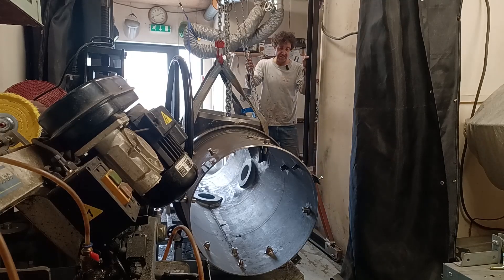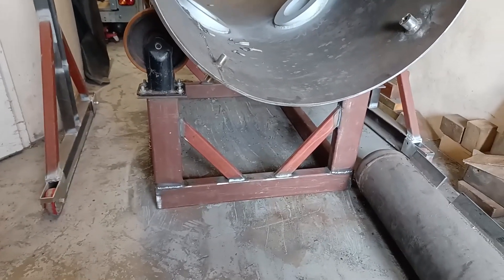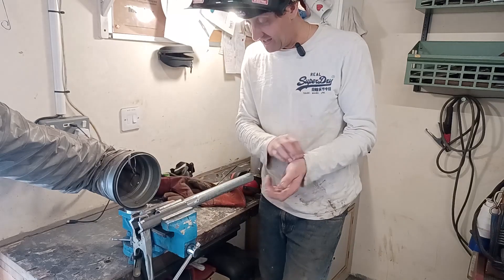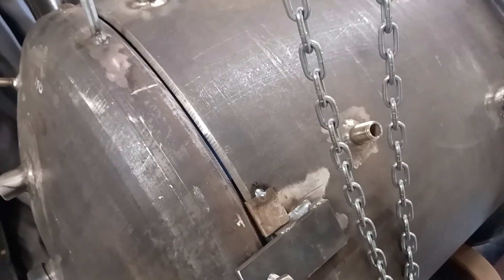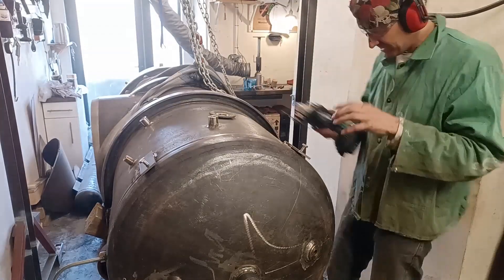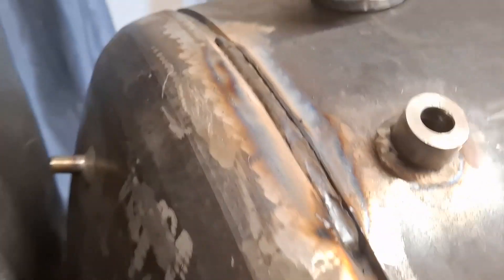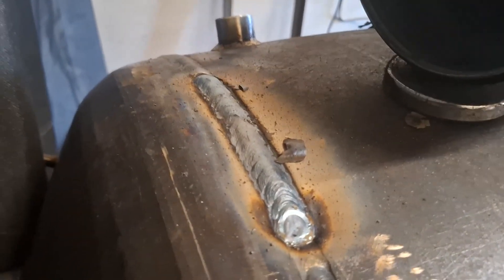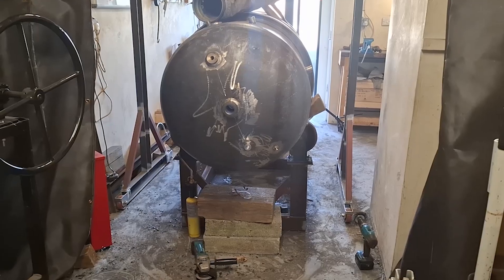Building a Submarine. Part 169.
New roller completed and aft endcap welded on.

Part one hundred and sixty nine of a series of videos showing the complete build of a personal submarine.